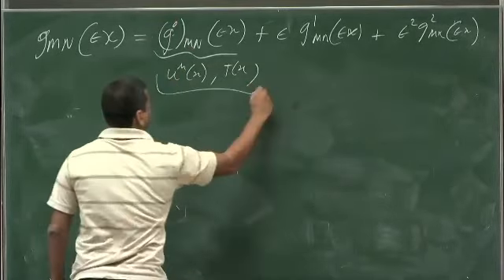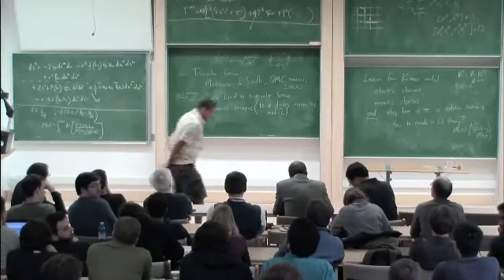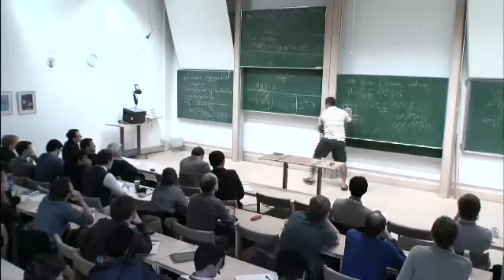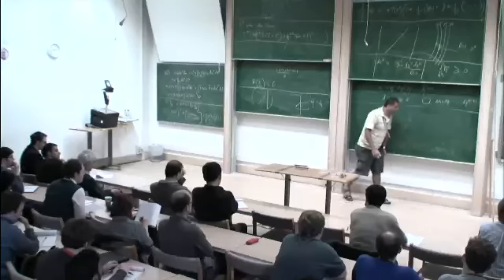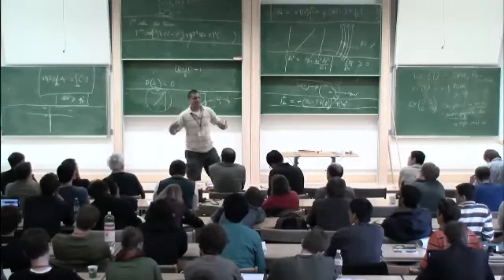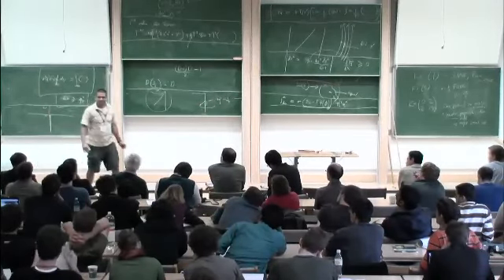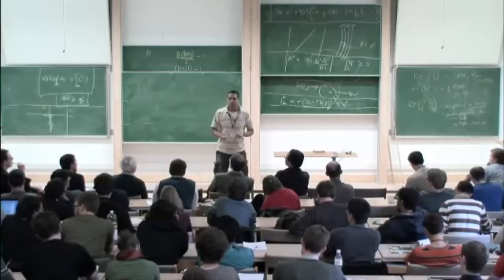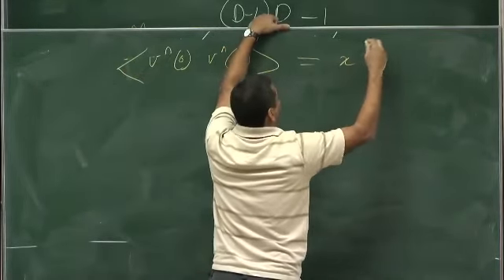| Fluid Dynamics and Gravity IV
Title: Fluid Dynamics and Gravity IV
Speaker:
Date: 20th Apr 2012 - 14:00 to 15:30

🗓️ Event: (BSMW03) Condensed matter, black holes and holography